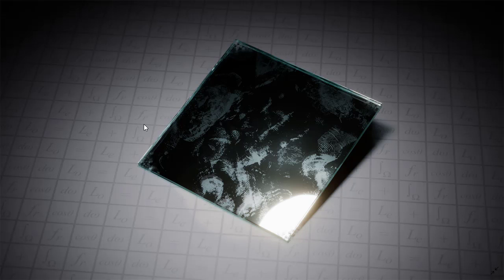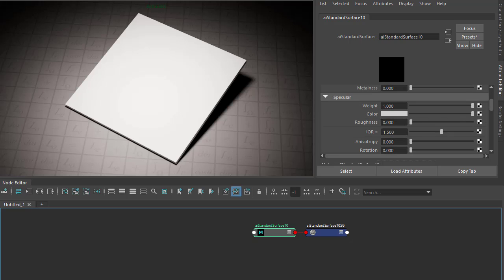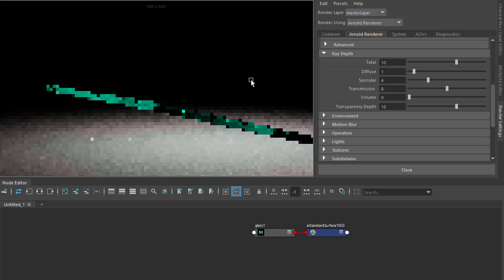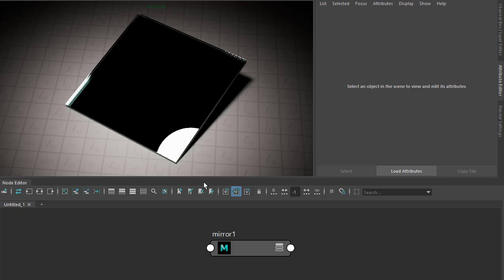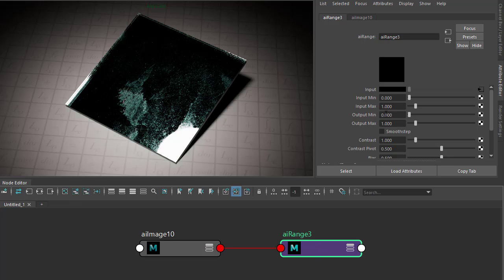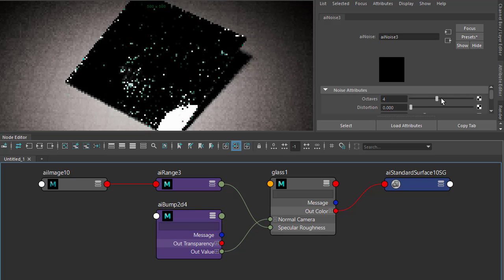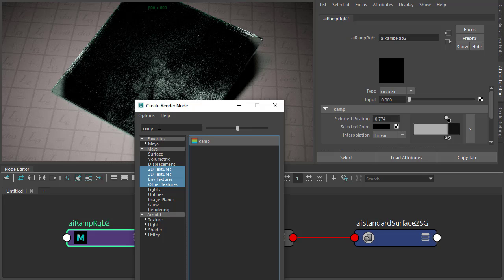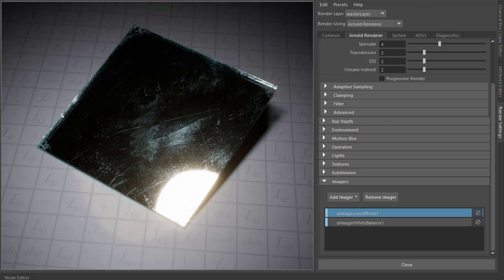Arnold tutorial - Shading a mirror using MtoA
This video shows you how to use Arnold shaders to create a believable mirrored surface.